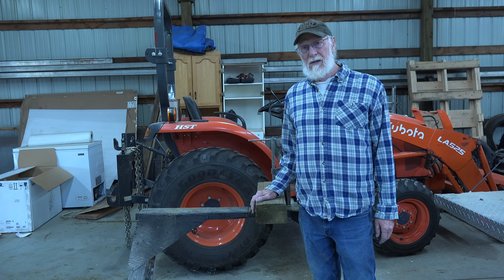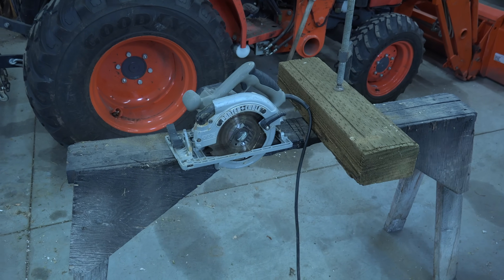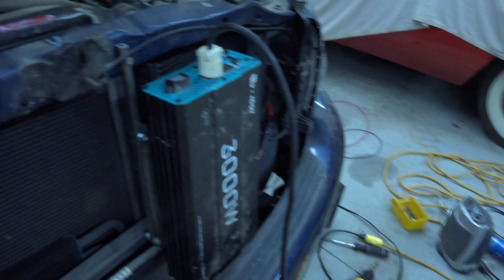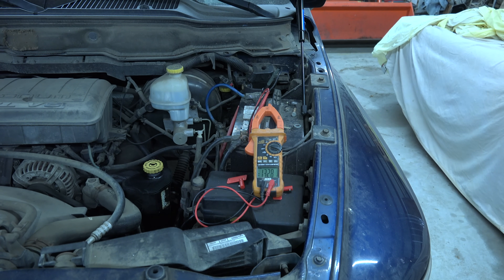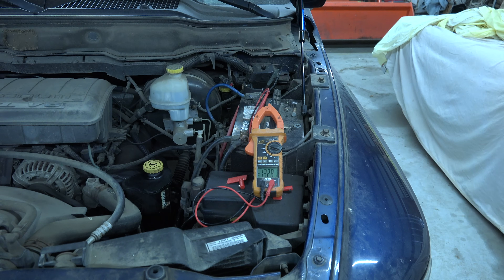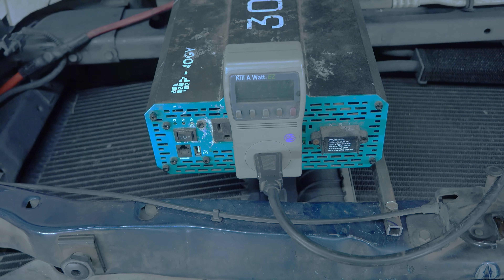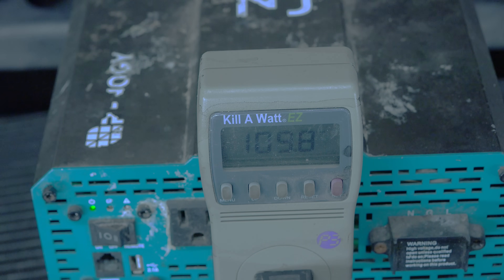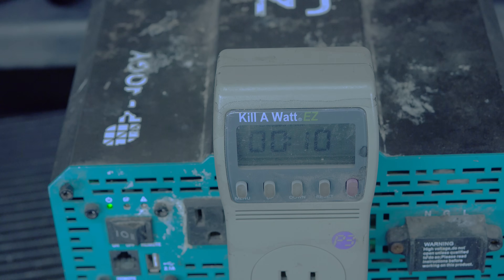Can you use a car battery power your house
Is a car battery capable of powering appliances in your house?  This video gives some real world insights into how practicable this is.  This video is part of the heating and cooling series of training videos made to accompany my websites to pass on what I have learned in many years of service and repair. If you have suggestions or comments they are welcome.